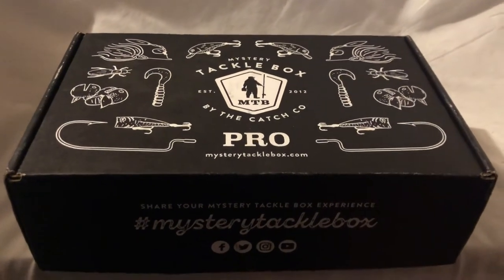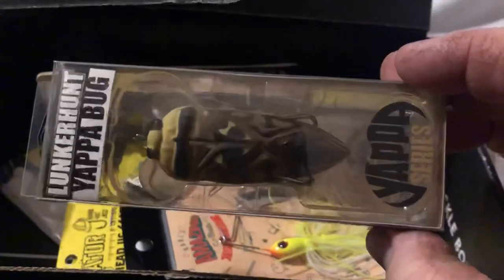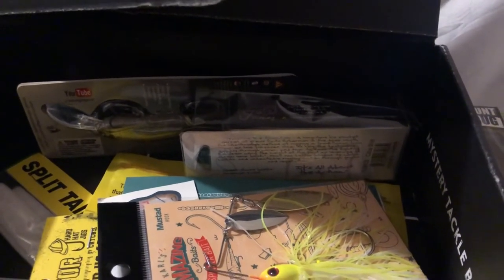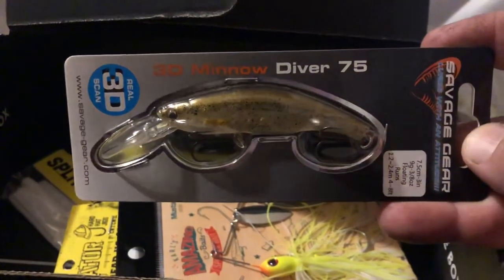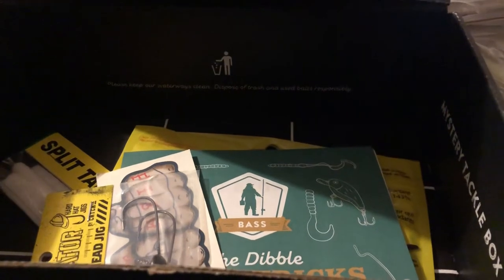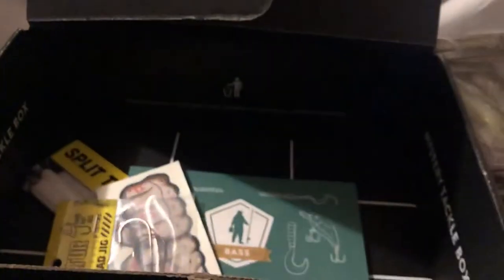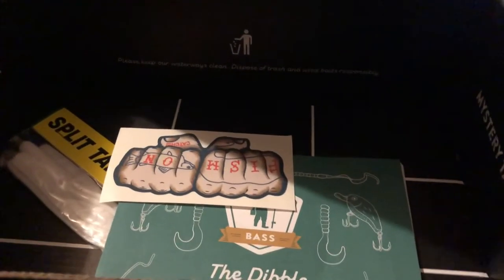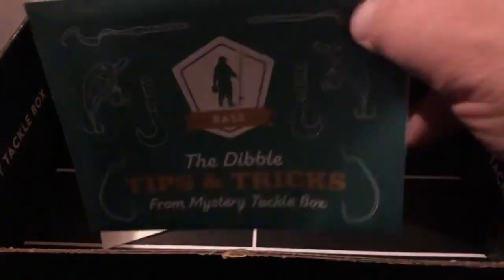MTB PRO Bass Box For April 2020